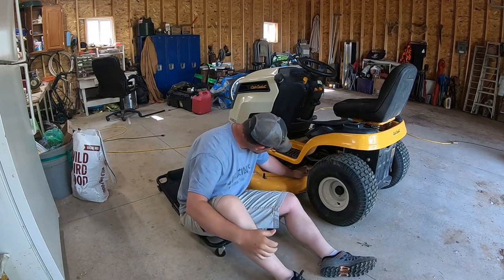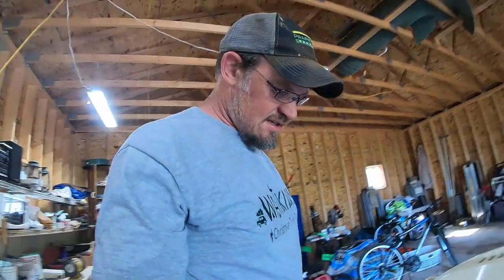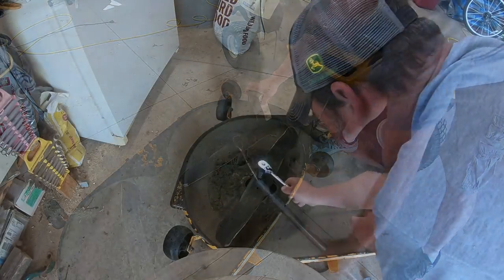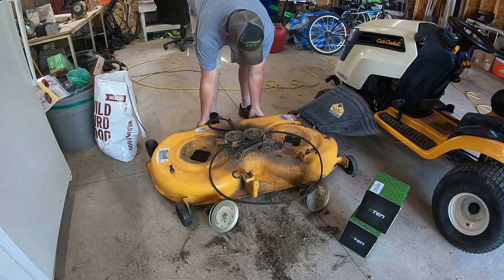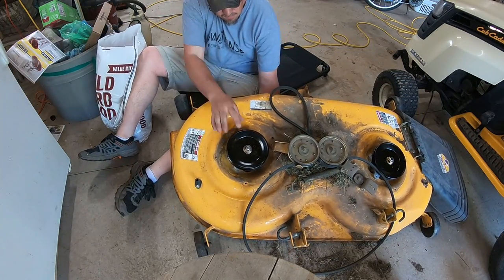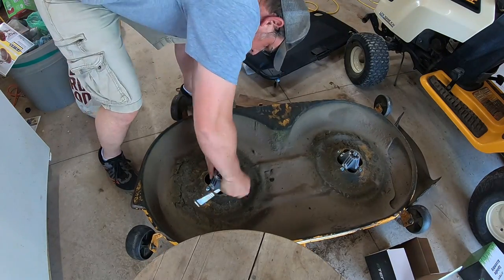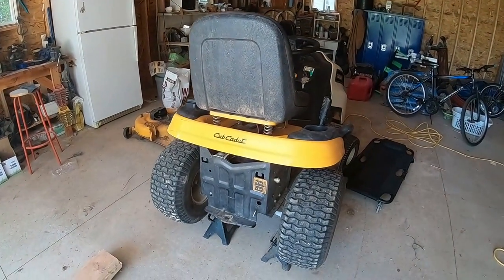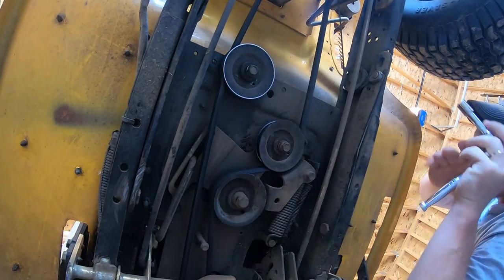DIY - SPINDLE ASSEMBLY & IDLER PULLEY Replacement - Cab Cadet LTX 1046 KW Lawnmower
This last weekend I needed to put new Spindle Assemblies for the deck & two drive belt tensioner pullies on the Cub Cadet LTX 1046 mower.  Here is an install video with the links to the products I used.

Drive Belt Idler Pulley

Spindle Pulley Assembly Including the Blades